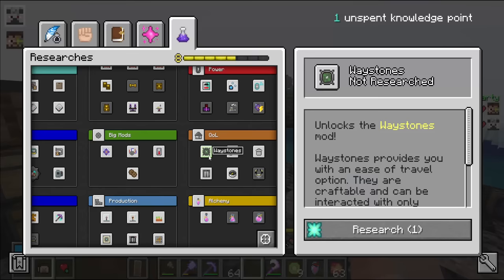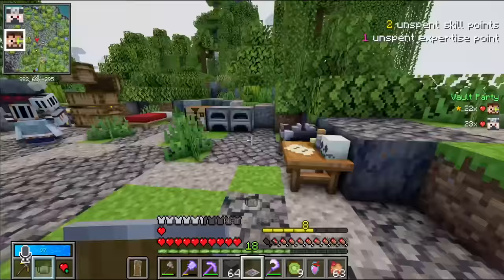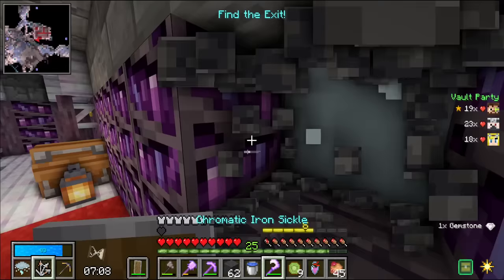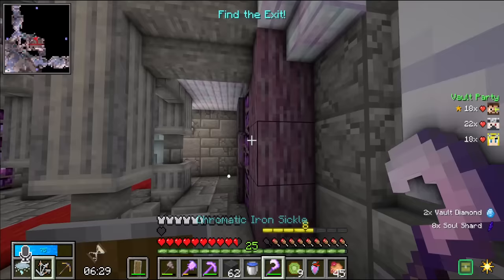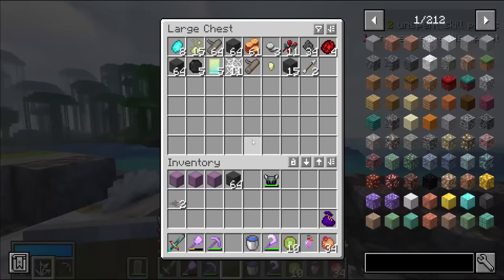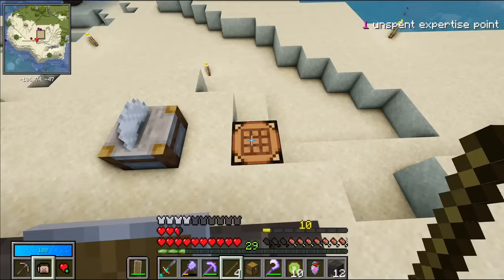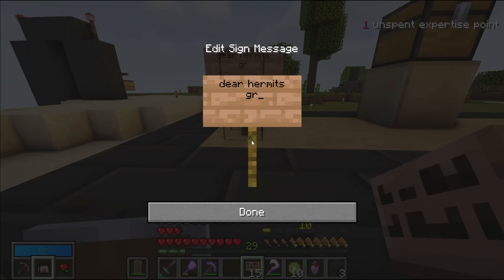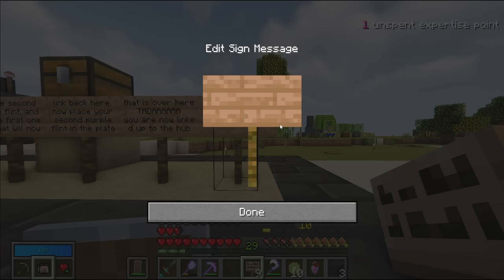Hermitcraft Vault Hunters 2 - CHALLENGED BY ETHO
Hermitcraft Vault Hunters 2 - CHALLENGED BY ETHO iskall continues on the hermitcraft vault hunters server, and runs vaults with Etho and False, it gets a bit dicy at times...

Iskall use Complimentary Shaders with the Iris mod! Get iskalls settings and more information in my discord

Play Vault Hunters yourself!